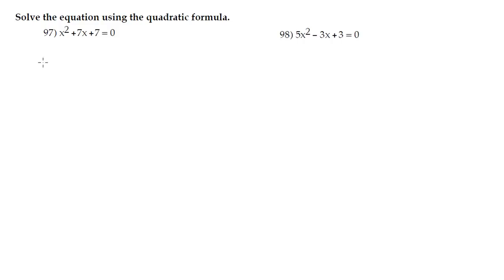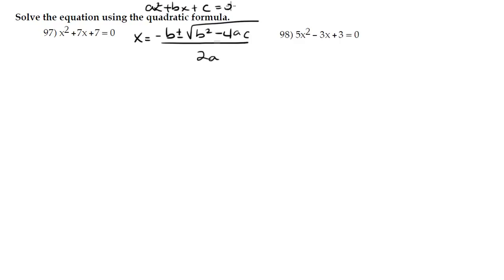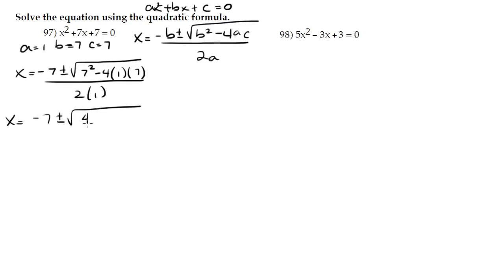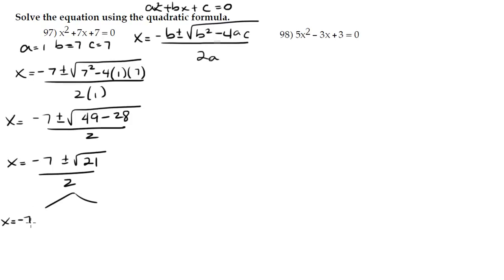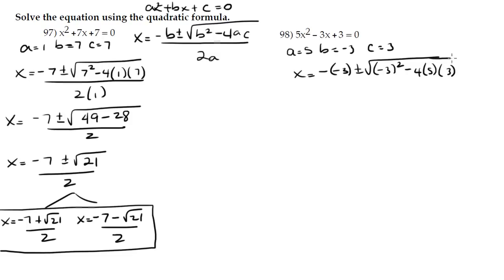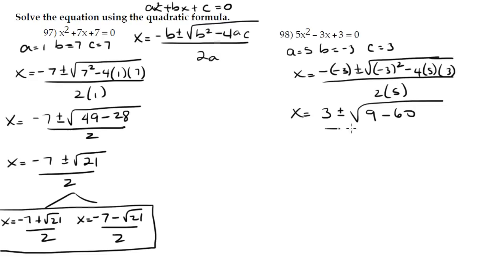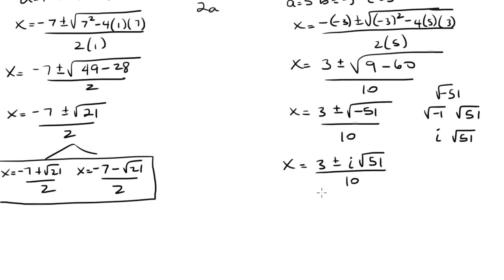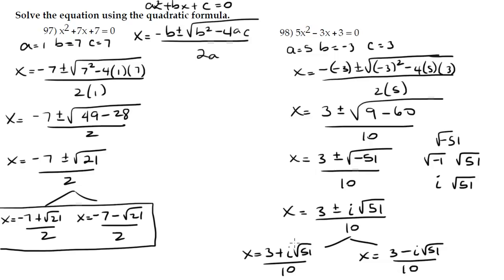97 & 98 ~ Final Exam Review